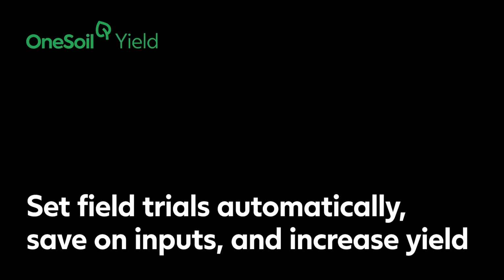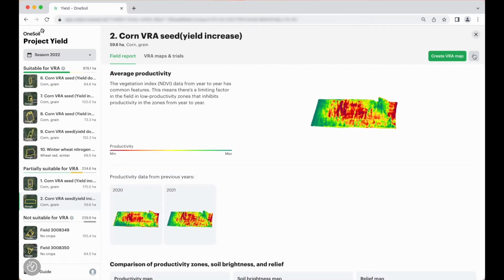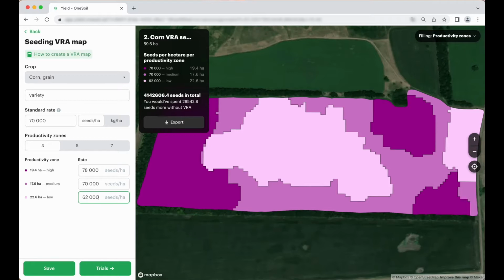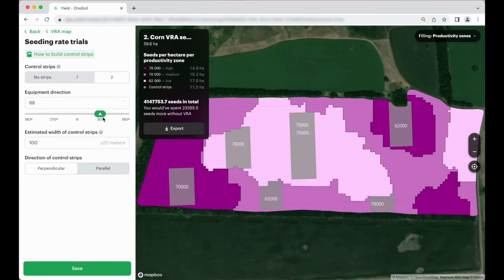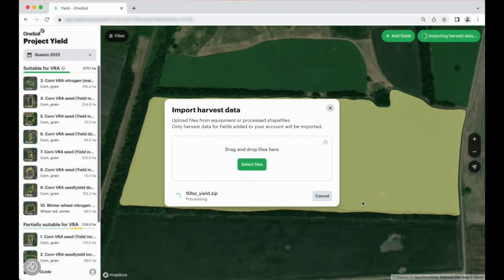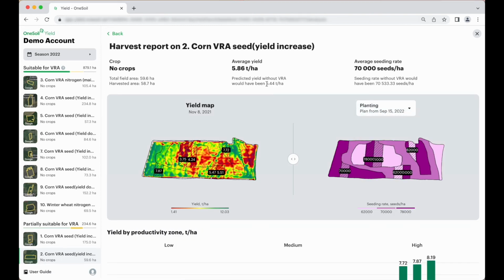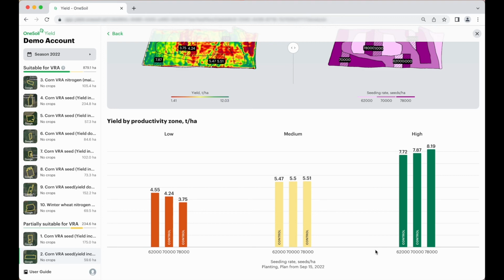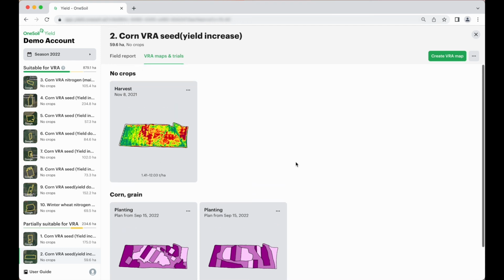OneSoil PRO demo video (EN)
OneSoil Yield is a digital platform aimed at optimizing input usage and increasing your yields.